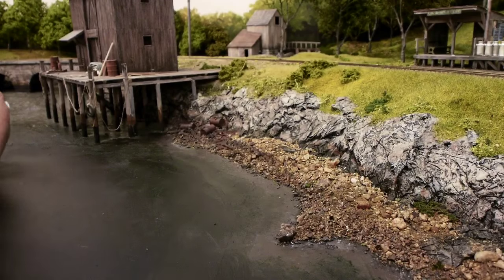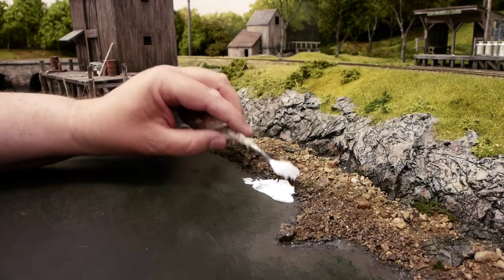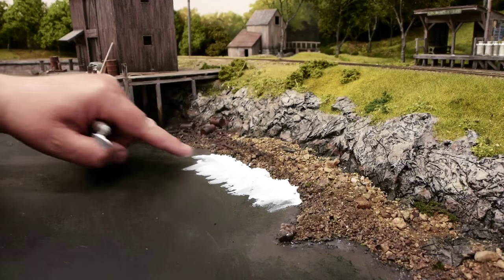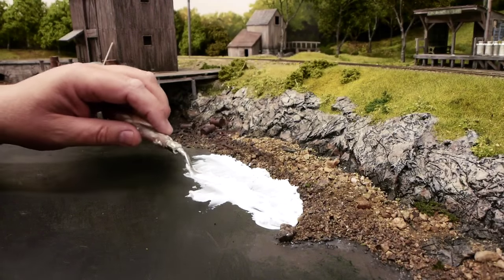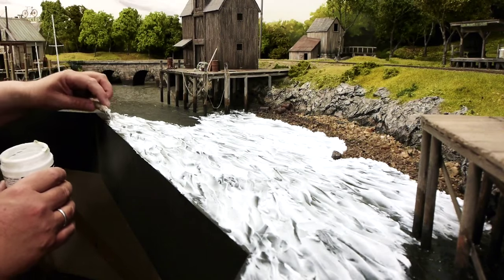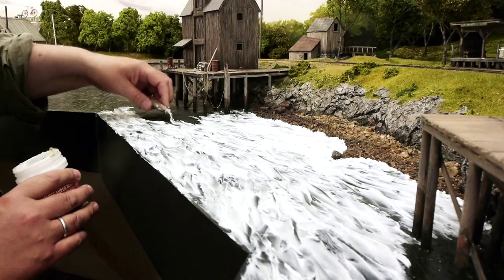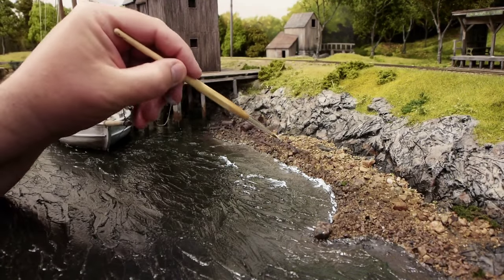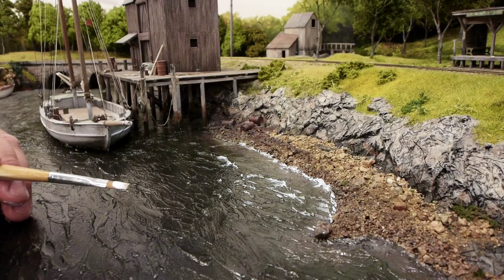Making waves on the Coast Line model railroad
Troels Kirk demonstrates how he makes the water on his On30 layout, using clear gloss acrylic gel.